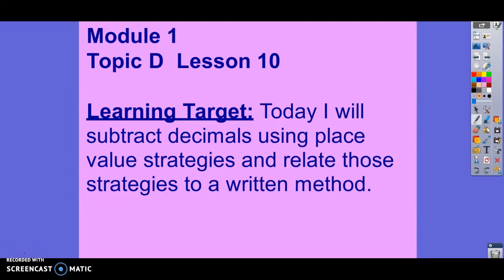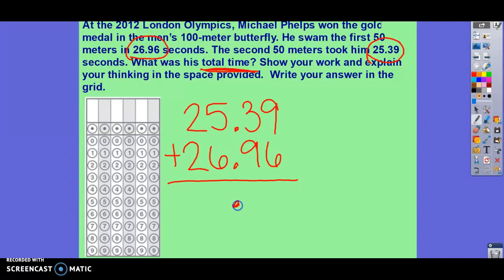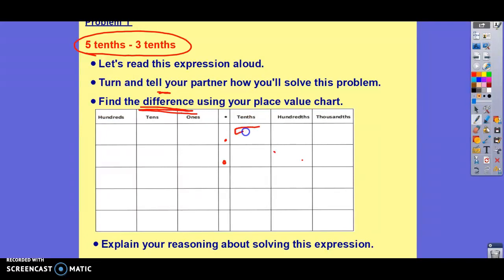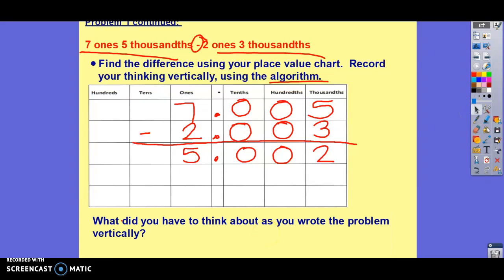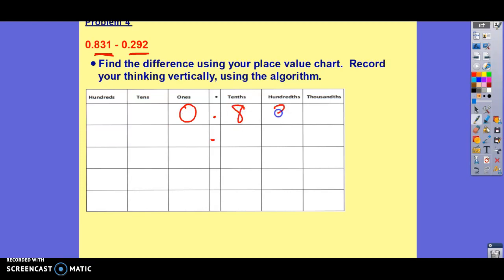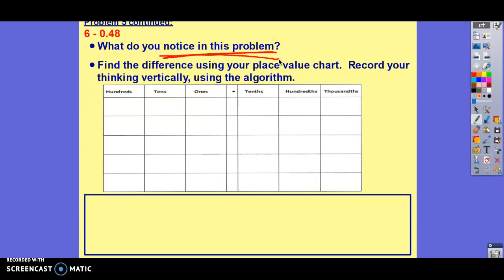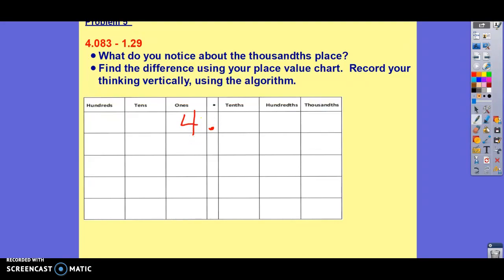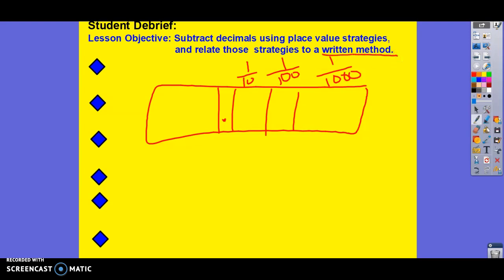Mod 1 Lesson 10 Subtracting Decimals